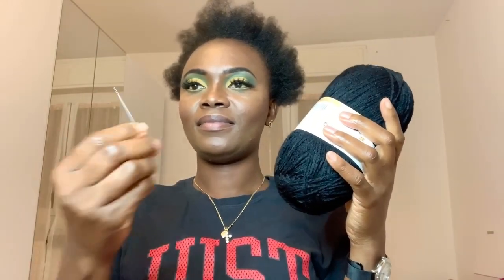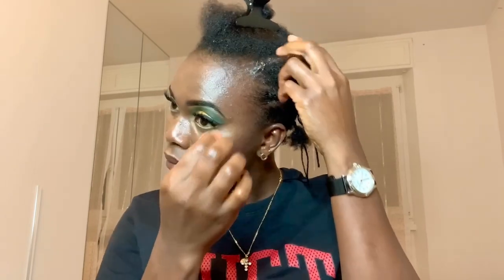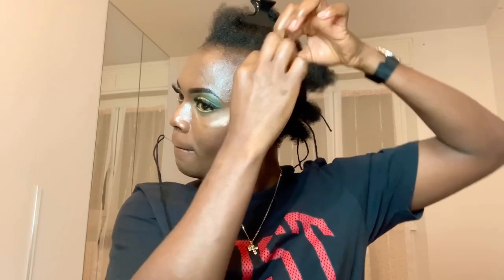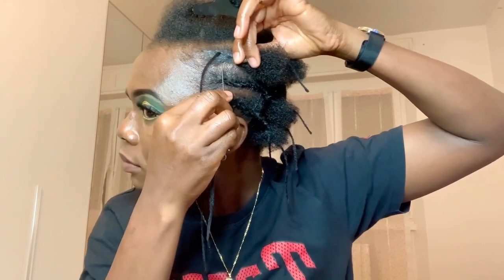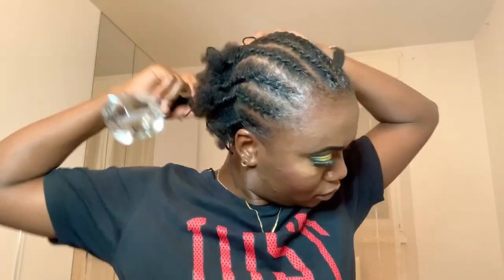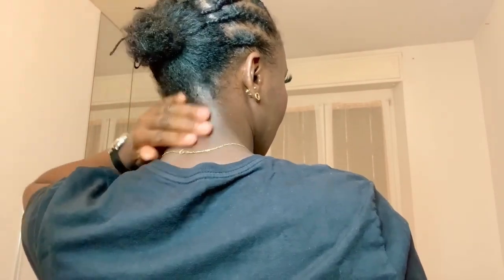HOW TO |NEEDLE AND YARN CORNROWS| BEGINNER FRIENDLY|NEEDLE AND THREAD /WOOL CORNROWS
Hey beauties❤️
So I saw this trend here on YouTube, using yarn/thread/ or wool and needle to make cornrows or flat twist and I decided to try it out. This is my first attempt and I hope I did a fine job. I believe anyone can try this and be perfect with time.
I hope you guys enjoy watching

PRODUCTS USED:
Yarn,thread,wool
Needles
Curly twists braids 16” (crotchet)
Cantu edge gel
Hair jewelries
Bobby pins